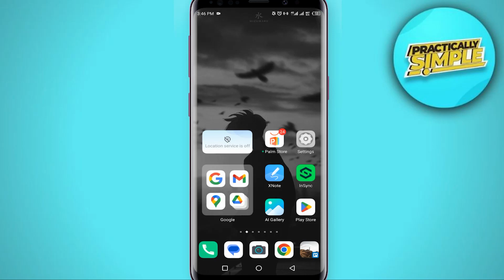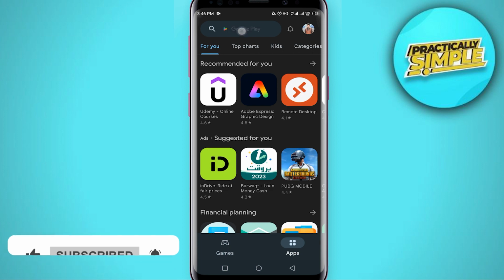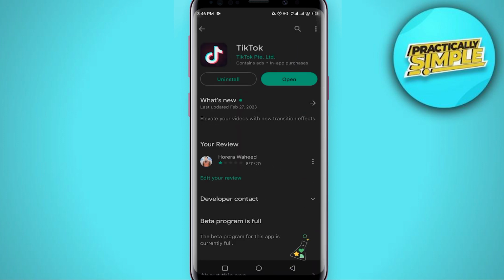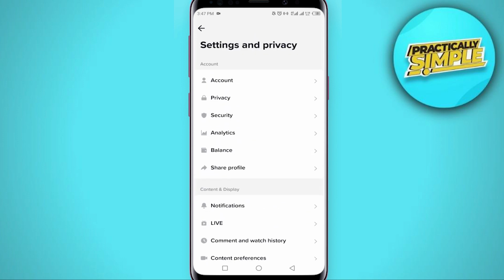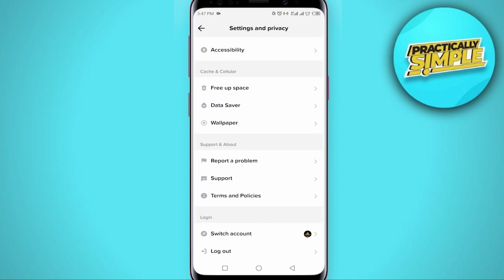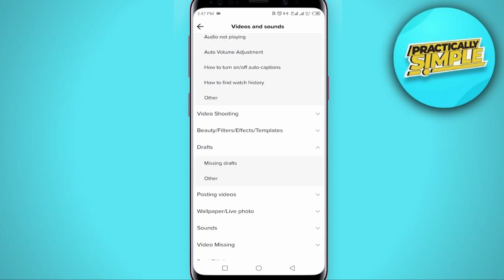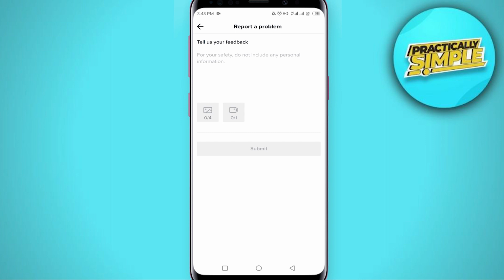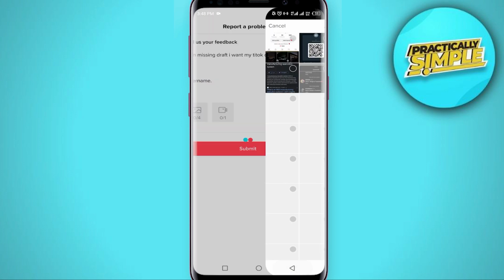How to Recover Drafts on TikTok After Deleting the App - 2023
If you want to Find How to Recover Drafts on TikTok After Deleting the App  but don't know how to do it, then this tutorial is for you!

In this tutorial, I'm going to show you How to Recover Drafts on TikTok After Deleting the App .